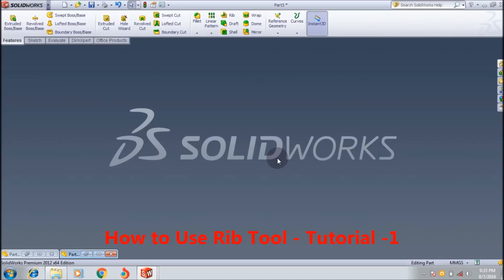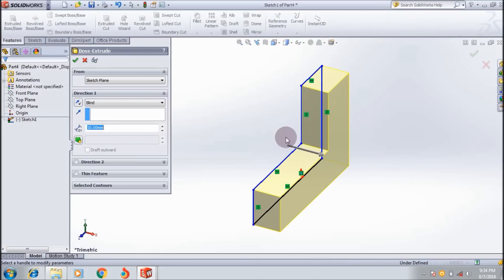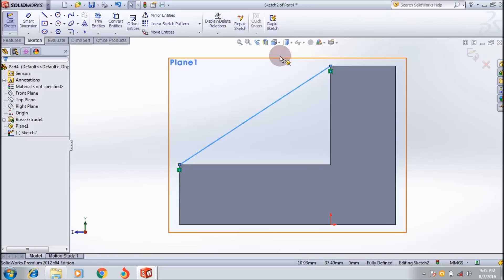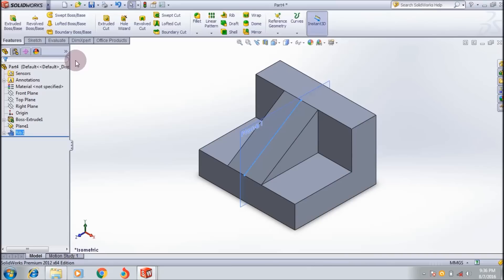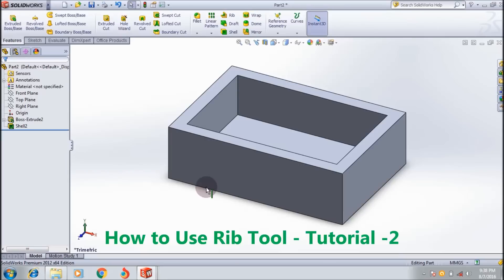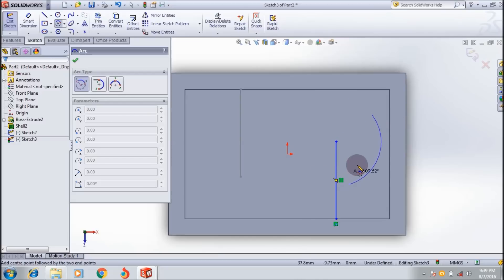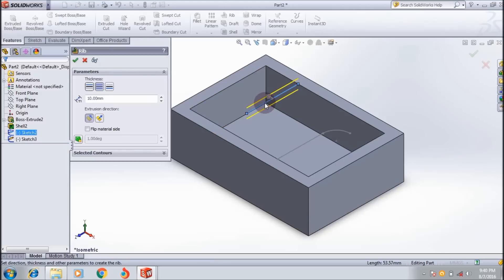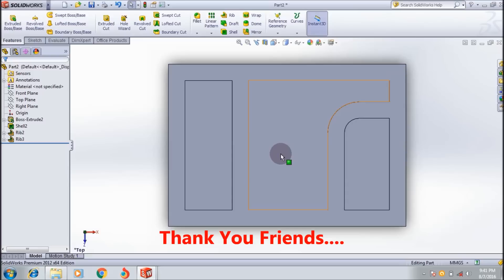Learn SolidWorks Rib Feature Tutorial _ SolidWorks Video Tutorial for Beginners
Hi friends, welcome to solidworks video tutorials for beginners and today you are going to see how to use solidworks rib feature tool in this CAD software. Solidworks rib feature tool is used to create thin wall in the between the boss feature models. Here I showing two example tutorial to create rib from a single line. You can control the rib thickness, rib extrusion direction; apply inward or outward draft, type of ribbing etc. You can also apply rib tool using the selected contours. Watch this rib feature tool tutorial and share your honest opinions about it. Thank you friends.